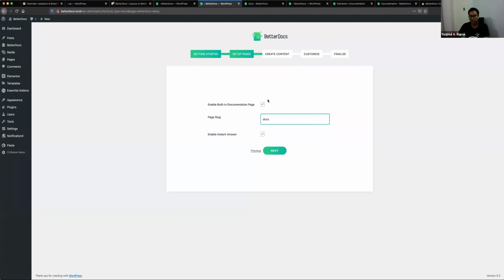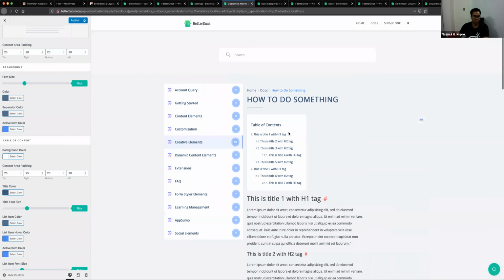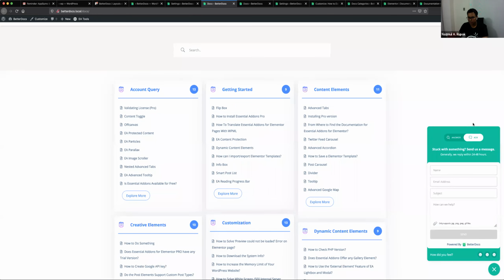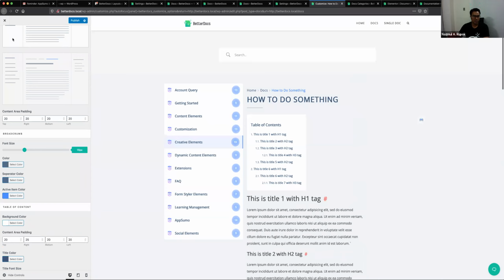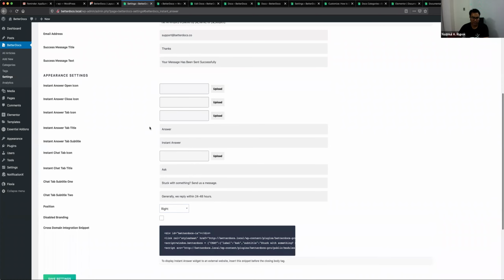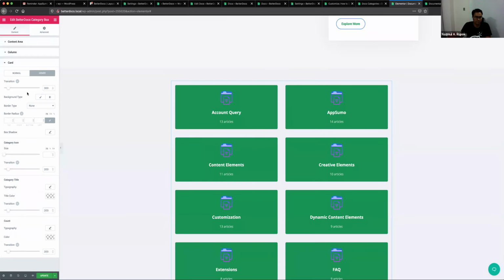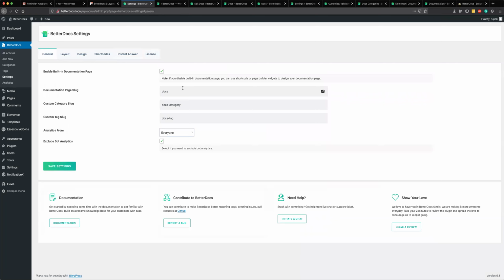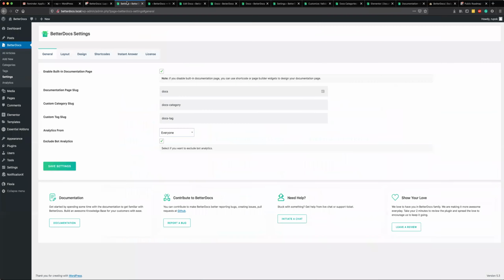A powerful knowledge base solution to reduce support tickets and scale your business with BetterDocs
BetterDocs helps you create a beautifully designed, searchable knowledge base that gives customers answers to FAQs.

On this webinar, we sit down with the team from BetterDocs to show you exactly how to easily create a customizable support and knowledge base for your customers.